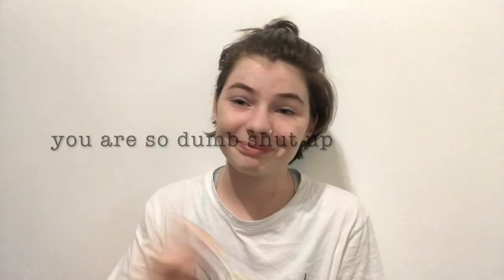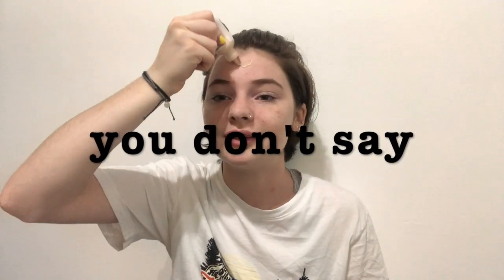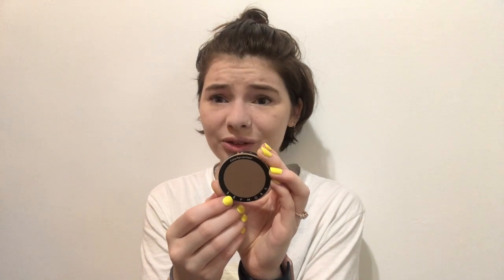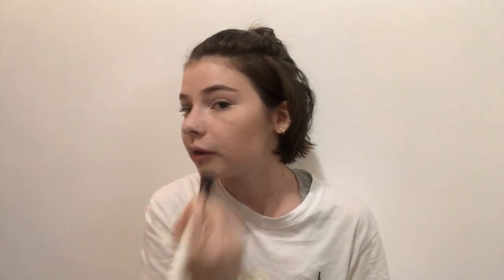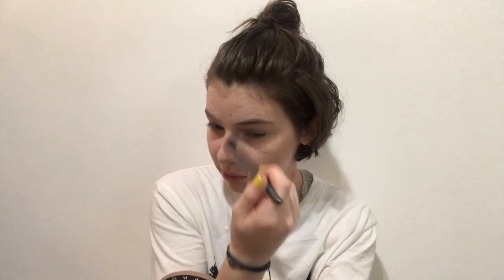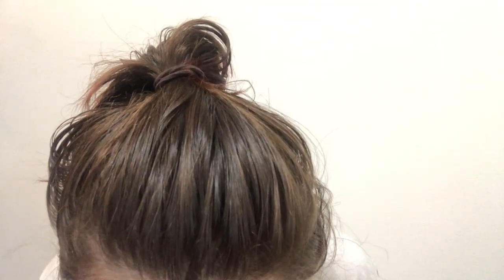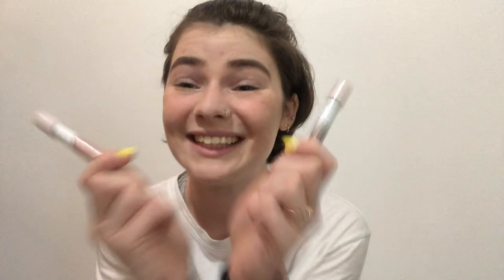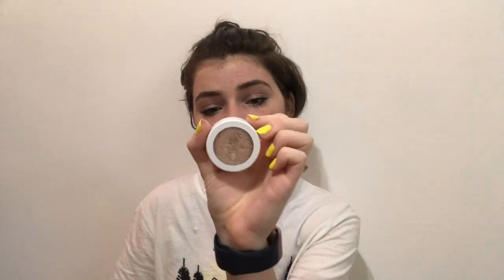EVERY DAY MAKEUP LOOK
love you all, thanks for your positivity and love, xo